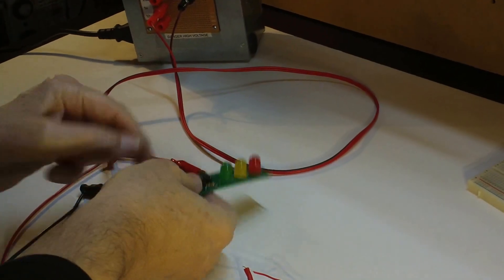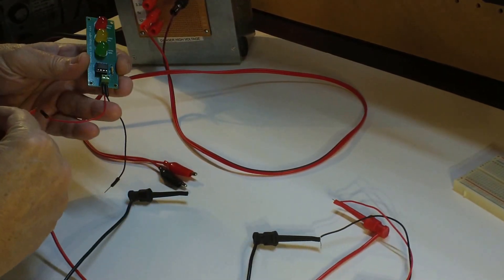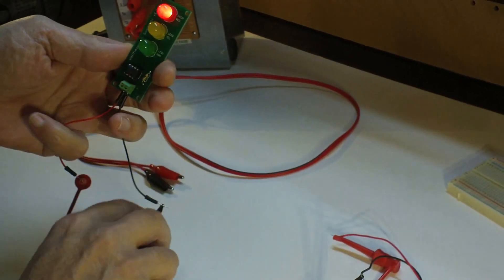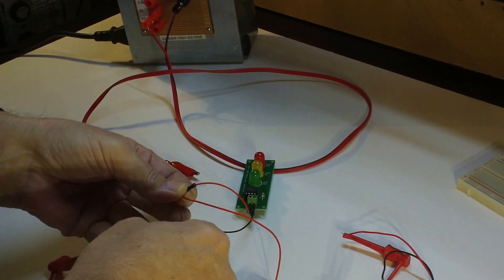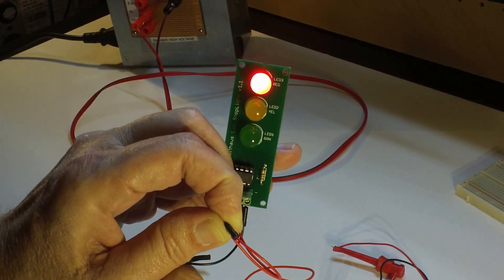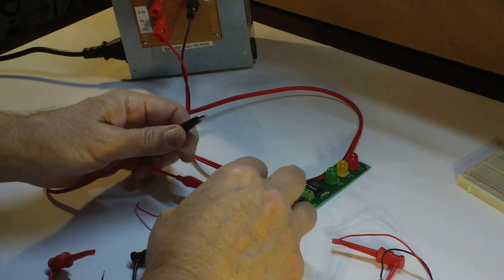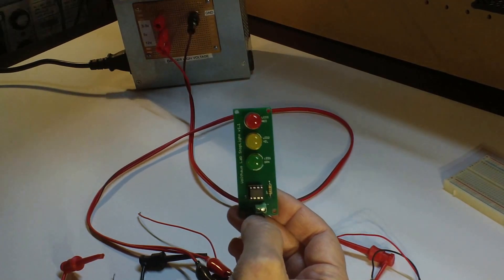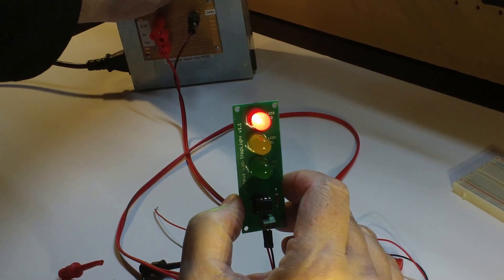Powering Classic ATtiny85-20PU Stop Light Kit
Powering the Stop Light kit with 2 - 1.2VDC AA NiMH batteries, 1 - 3.7VDC 18650 Li-ON and a re-purposed computer power supply with 3.3VDC and 5VDC